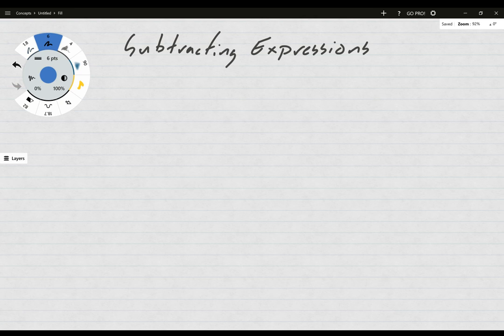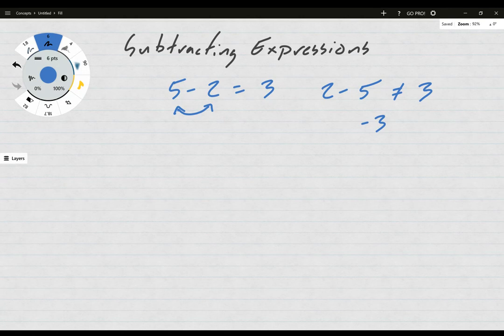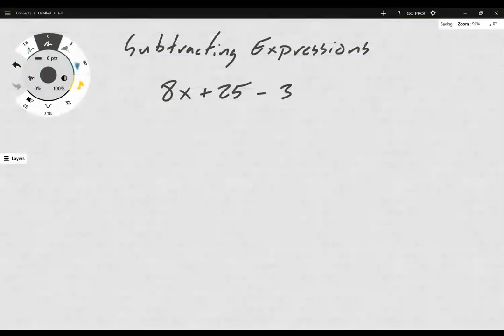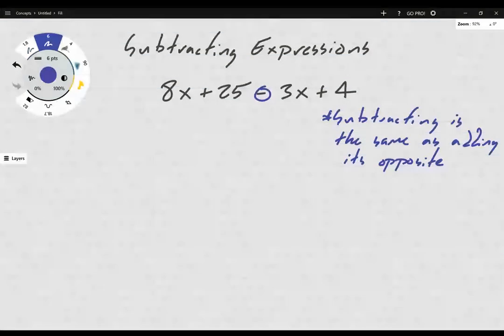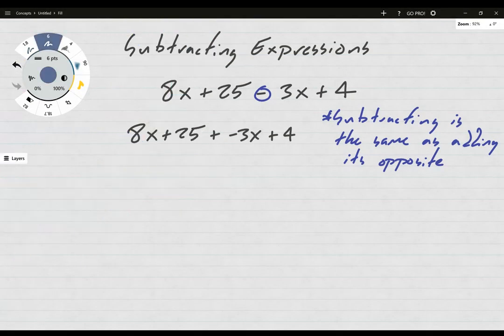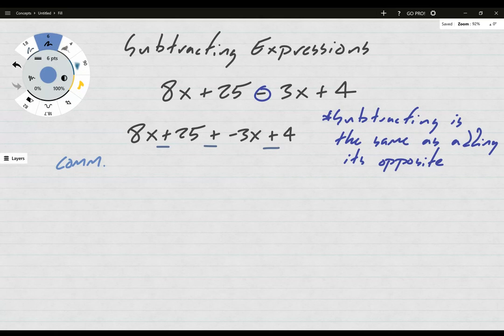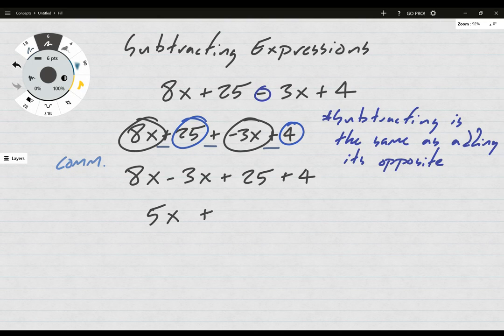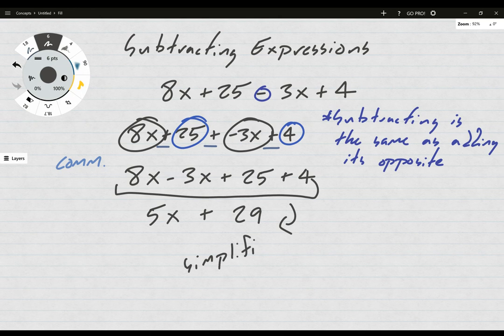Subtracting Expressions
Subtracting Expressions for Math 7